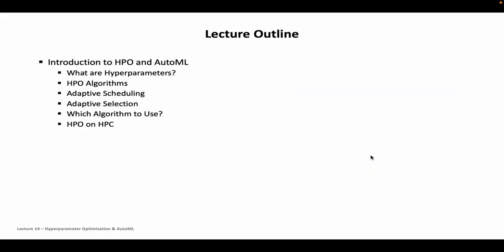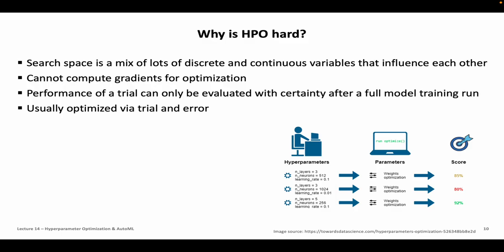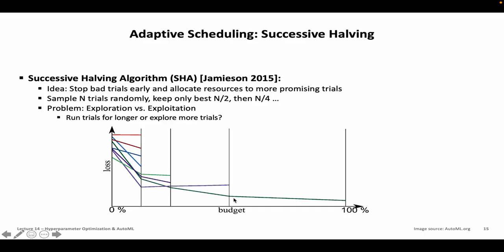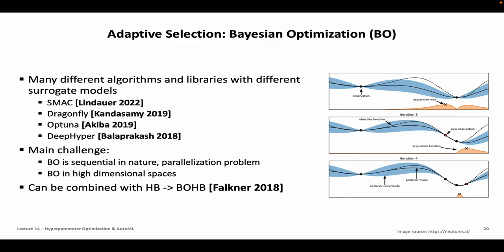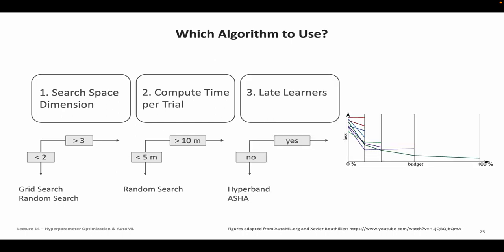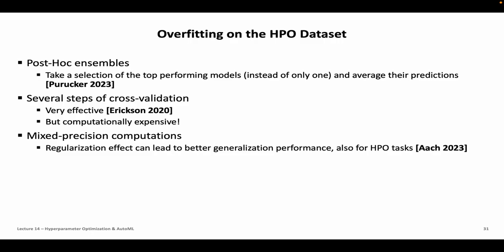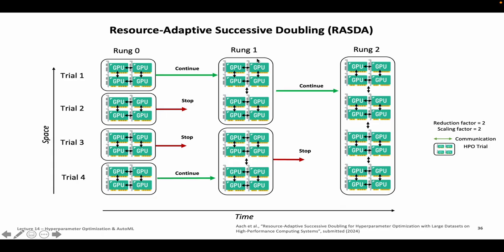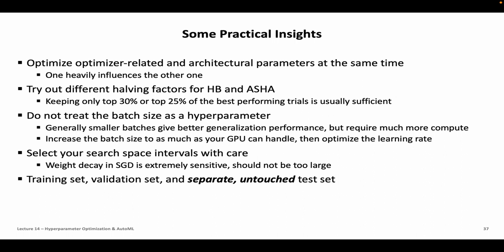2025 High-Performance Computing Short Lecture 14 Hyperparameter Optimization & AutoML 💻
2025 High-Performance Computing Short Lecture 14 Hyperparameter Optimization & AutoML 💻